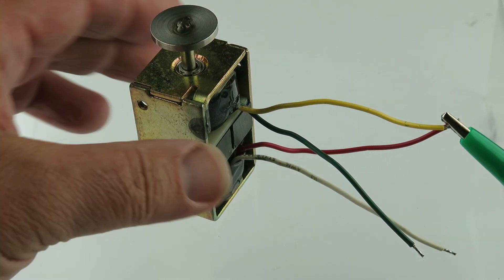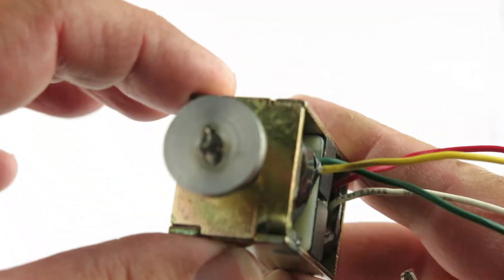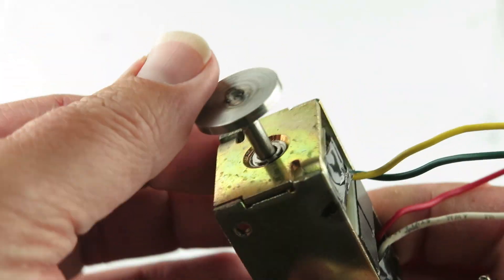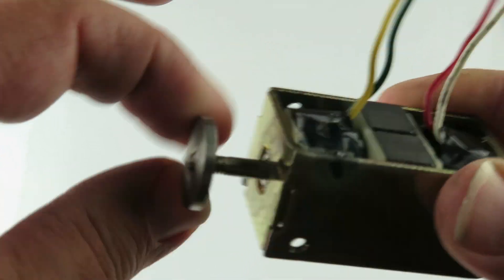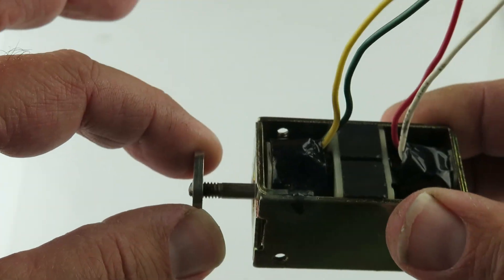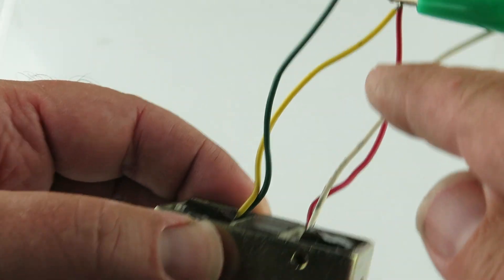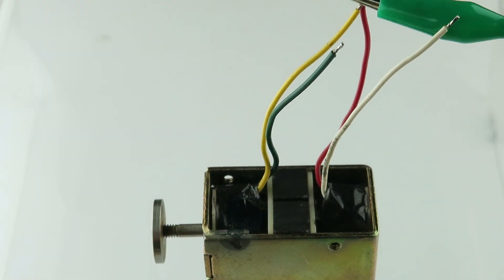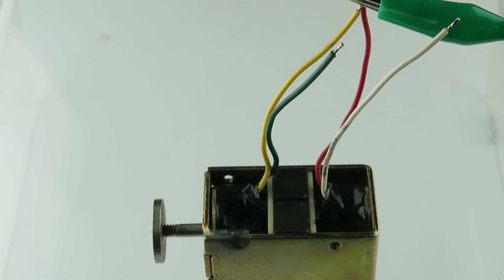G24849 - Deltrol Controls Unique Push/Pull 24VDC Solenoid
Unique solenoid made by Deltrol Controls has 2 separate 67&Omega; windings. If you apply (+) 24VDC to the yellow lead and (-) to the green - the round disk plunger will pull in. Now if you apply (+) 24 VDC to the read lead and (-) to white the plunger will push out. This solenoid is heavy duty and is forcefull. The overall size is 1.14" x 0.94" x 1.9" long. The plunger is 0.16" diameter with a 0.75" diameter x 0.1" thick disk on end. Plunger moves 0.33" out and in. Part# 57071-62, 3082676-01. Used, in excellent condition.